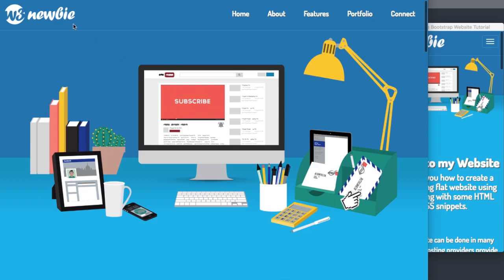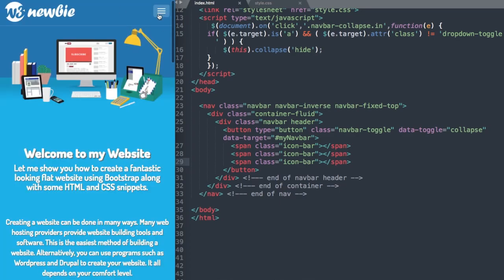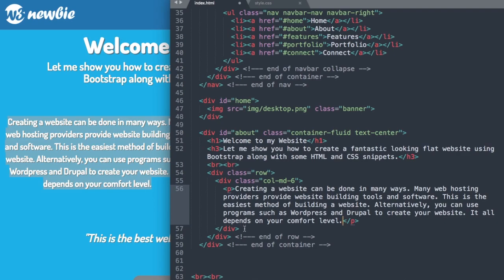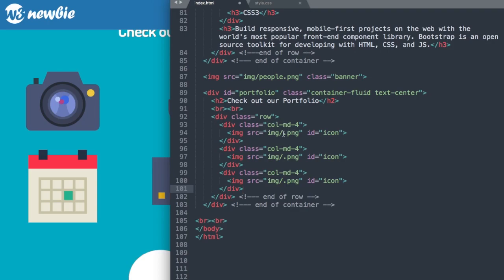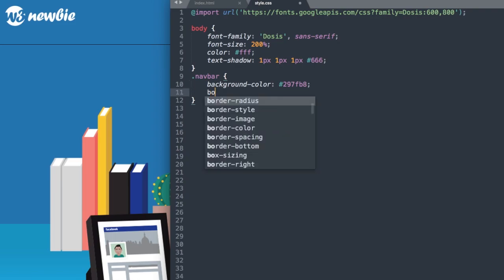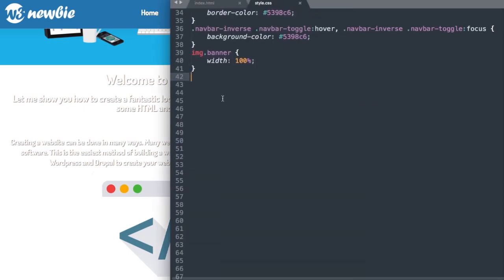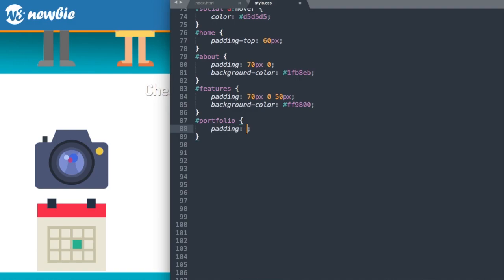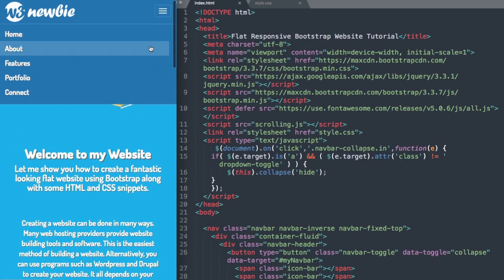Responsive Bootstrap Website From Scratch - HTML5/CSS3 Tutorial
Create A Flat Responsive Bootstrap Website From Scratch - HTML5/CSS3 Tutorial.